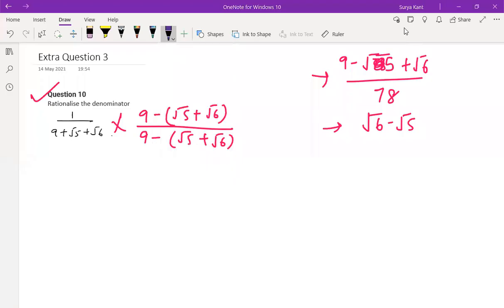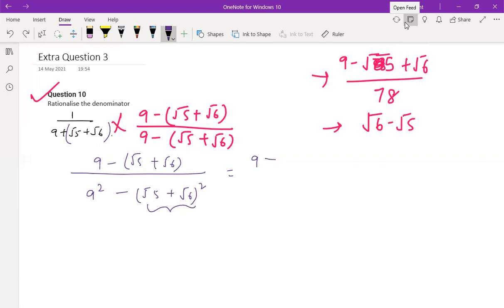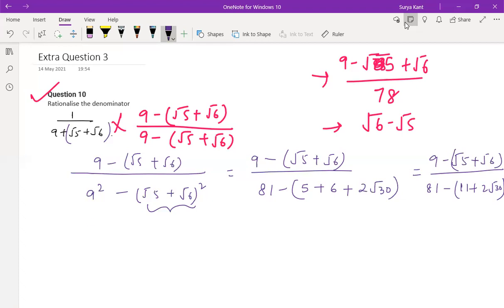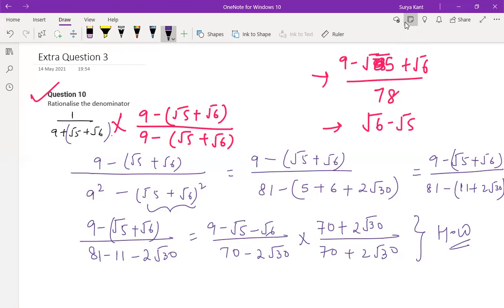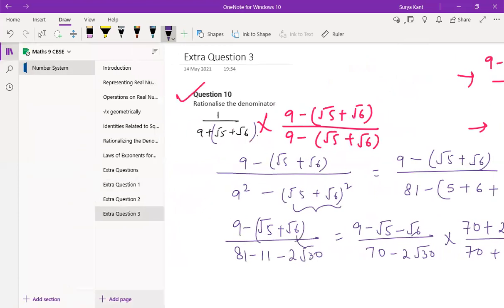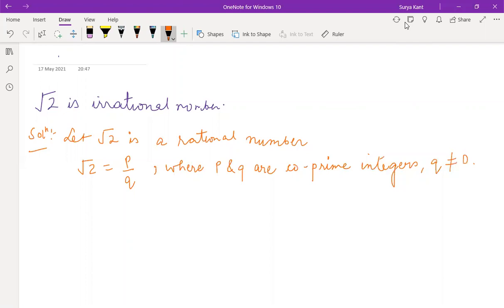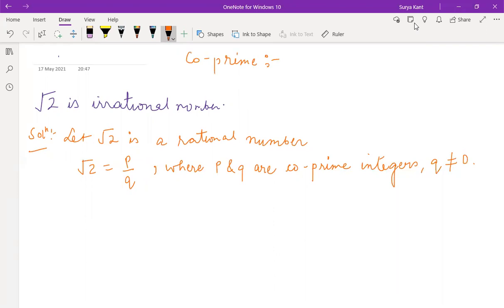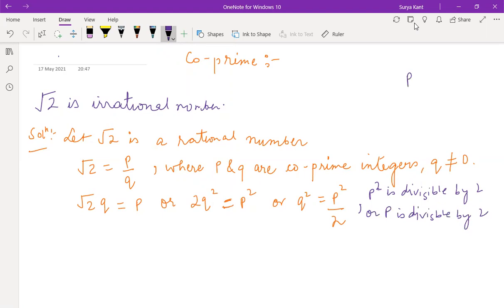Foundation Class 9, Number System, Dated 17 May 2021 Part 2